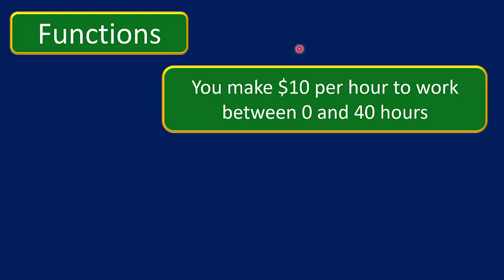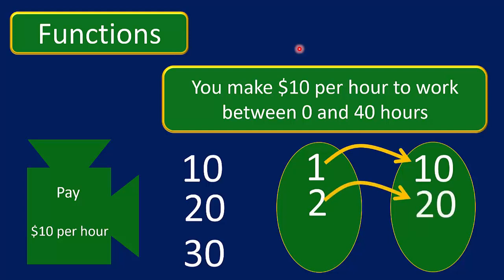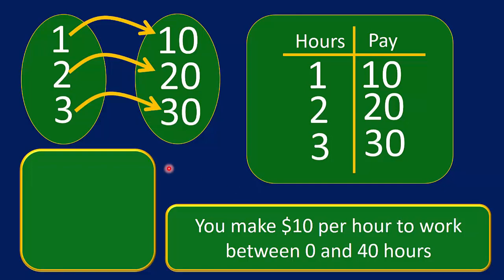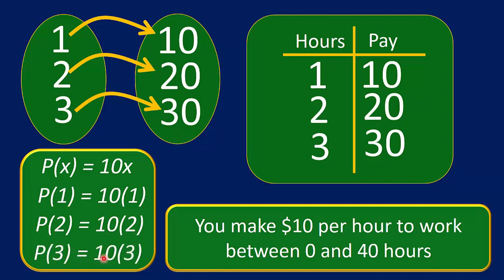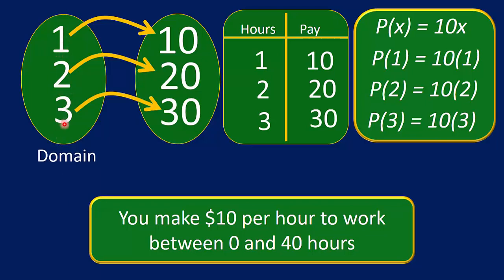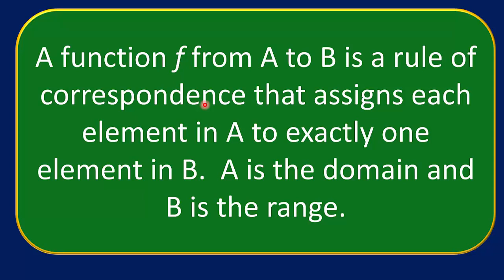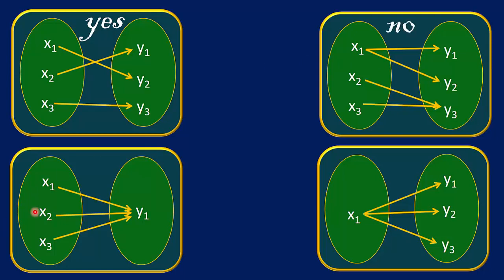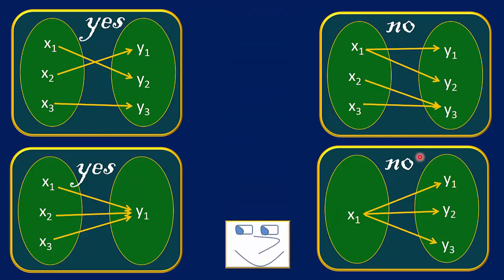1 Functions Introduction